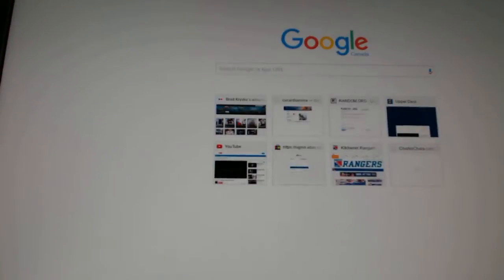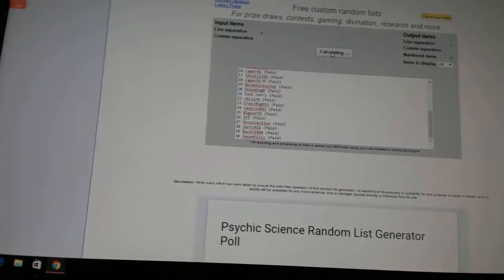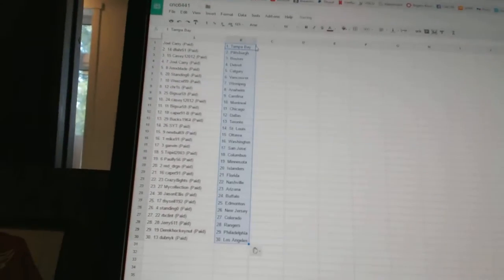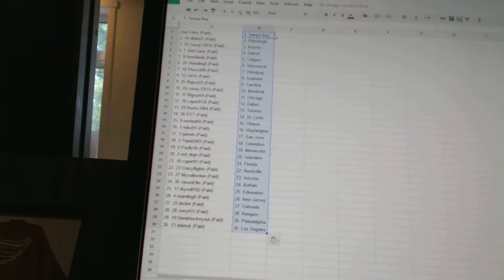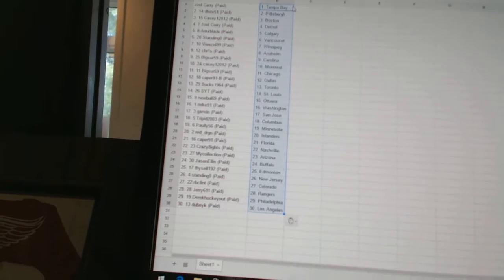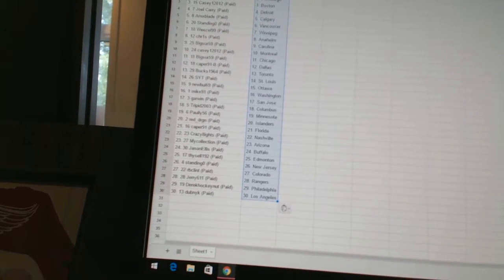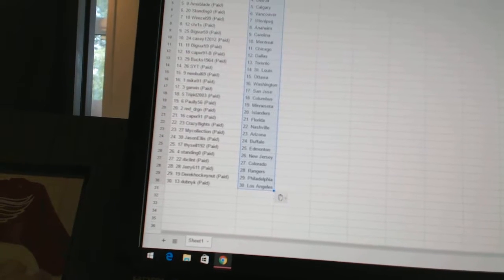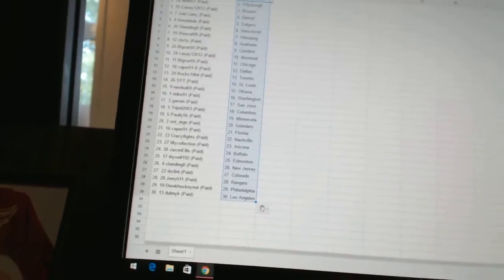Team Randoms - C&C GB #6441